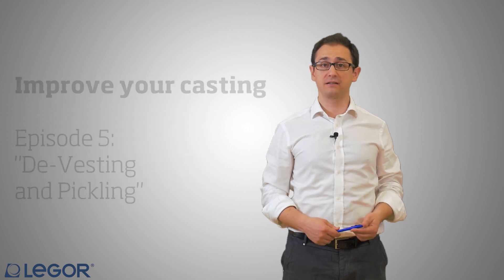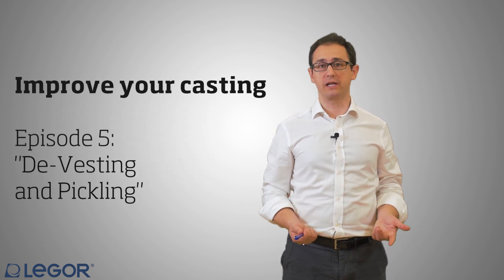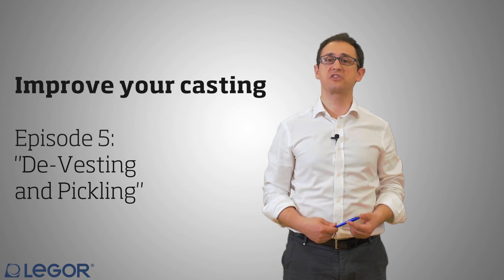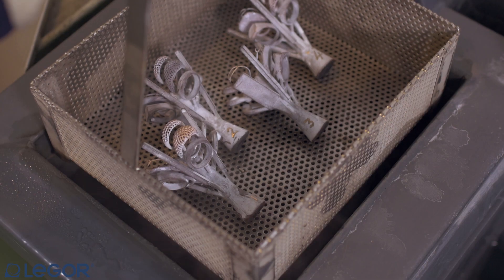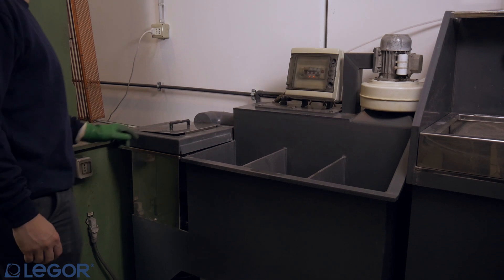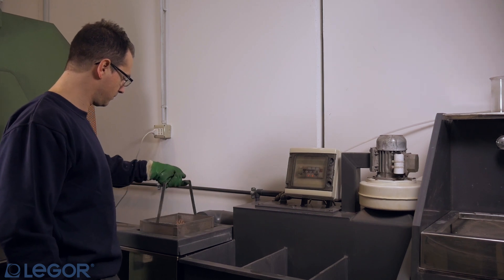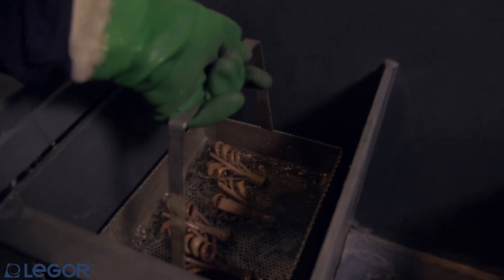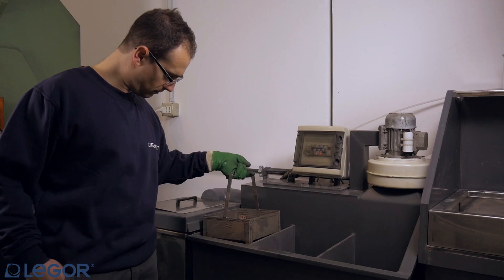HOW TO: INVESTMENT CASTING - De-vesting and pickling (4/5)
The fourth video dedicated to investment casting is about the final phase of tree production. Since you don't want to ruin your pieces at the last step, Andrea has some good tips to help you remove and pickle the trees from their investment-filled cradle! The finishing department will thank you!